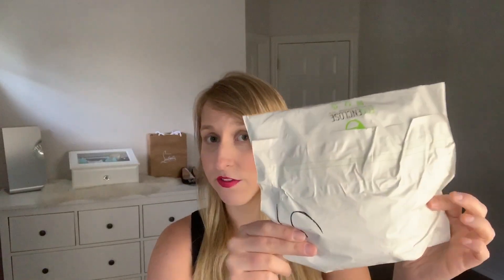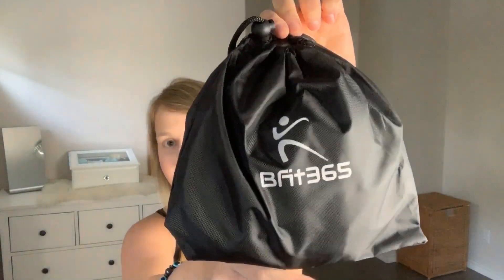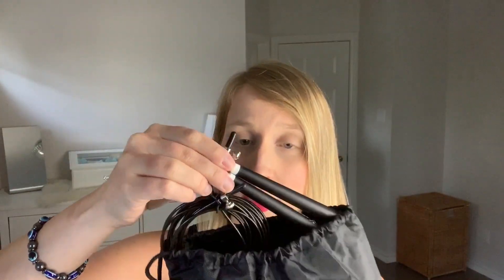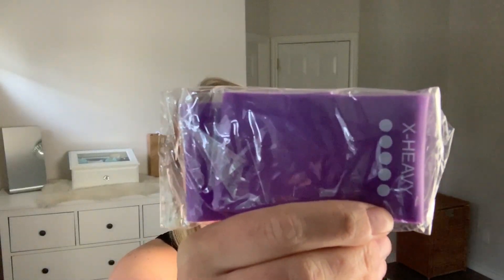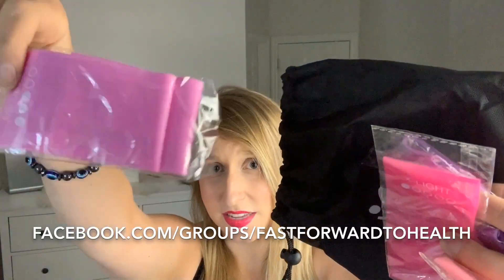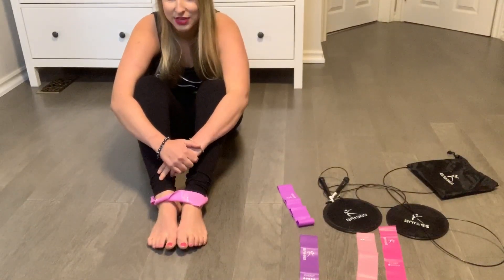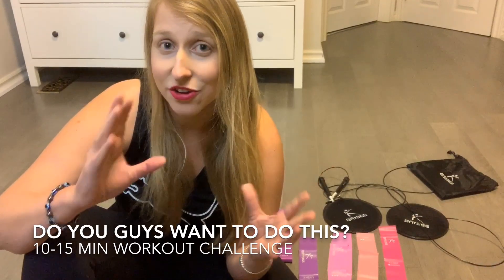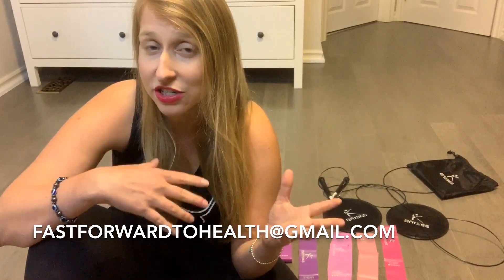💧Should you workout while Water Fasting? Yes or No?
Don't miss out on our email lists with recipes, motivational videos, and receive our challenge calendars like our fasting calendar and our NEW home workout calendar that I will create to get you moving!

***To get the BFIT365 No Excuses Kit***

Join the mini-home workout challenge! :)

Here are some other videos you should watch if you preparing for your Water Fast: